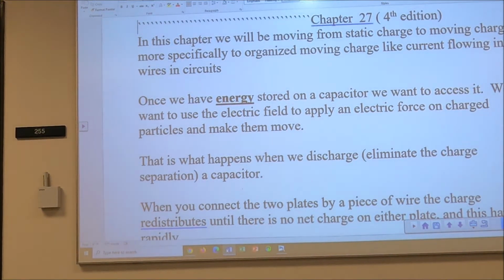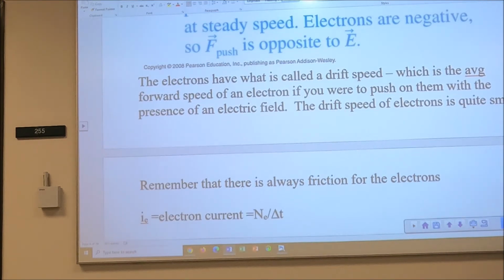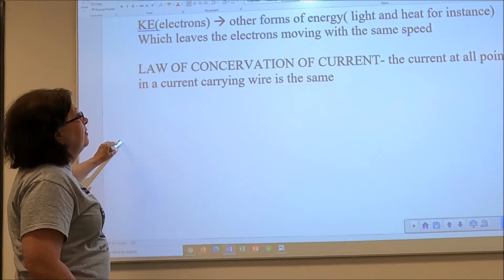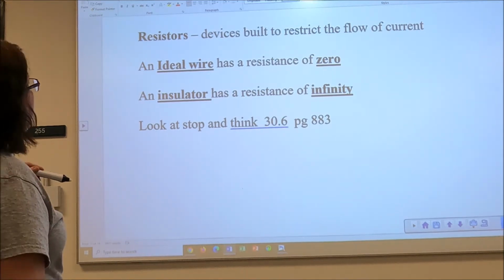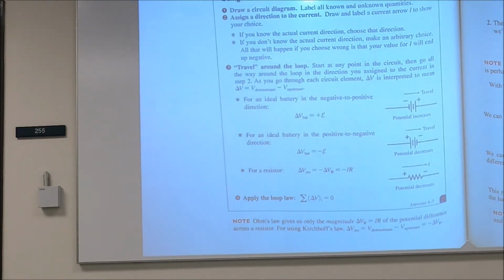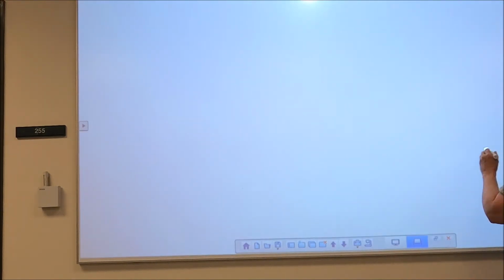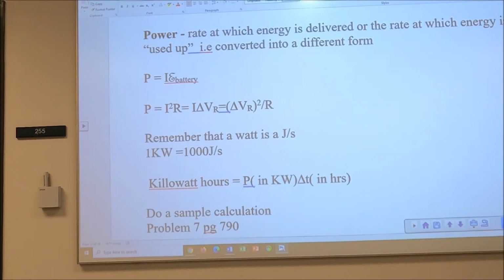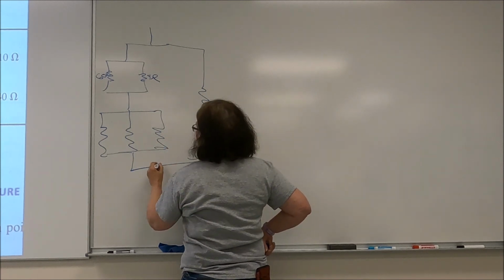ch27 ch28 part 1 phy 214